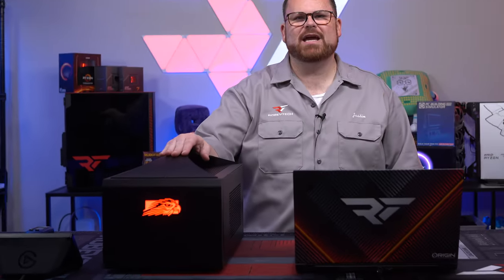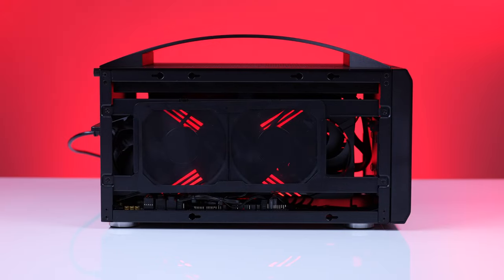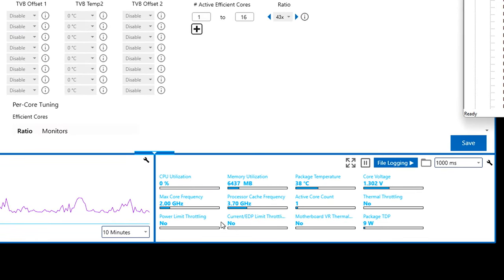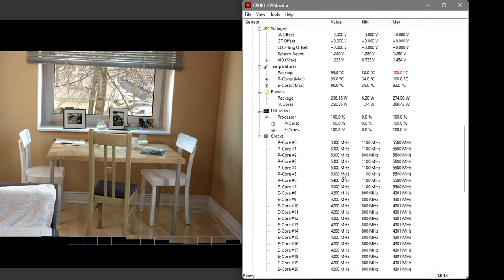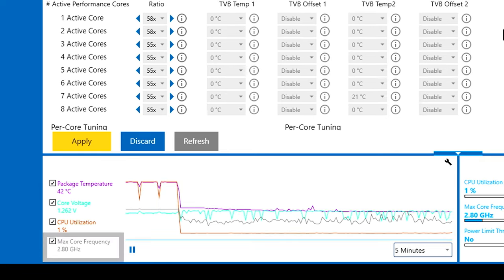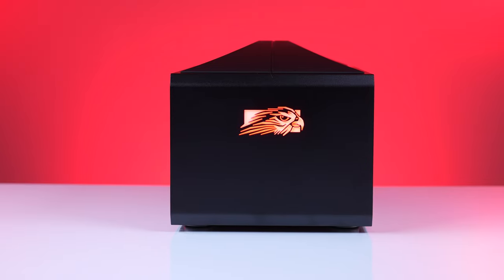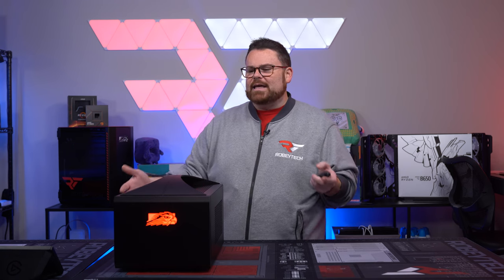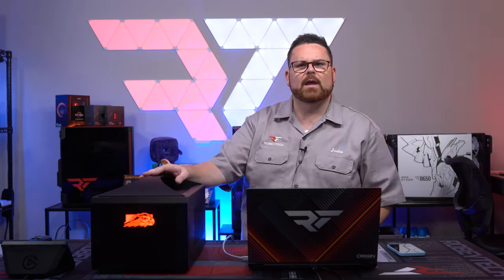Cannot believe this is possible!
00:00 - Intro
00:16 - Unboxing
00:56 - Overview
02:09 - Hands-on & NR200P Comparison
03:44 - Idle Benchmarks
04:51 - Undervolting
06:13 - Game Testing
07:53 - Final Thoughts
10:29 - Gaming Configuration
11:13 - Closing

@Robeytech - Twitter
@Robeytech – Instagram
@Robeytech – TikTok
@Robeytechdeals - Twitter
Facebook.com/Robeytech - Facebook
Twitch.tv/Robeytech - Twitch